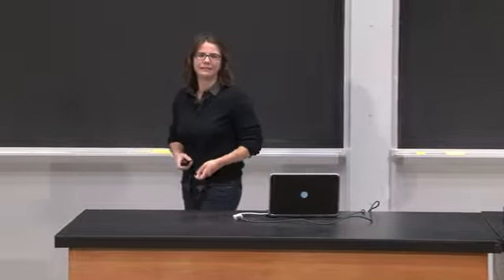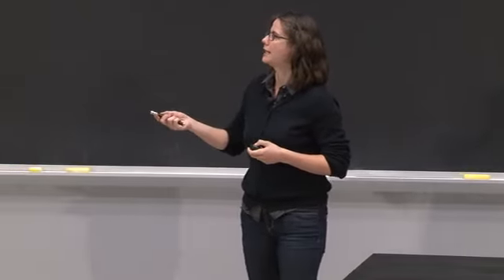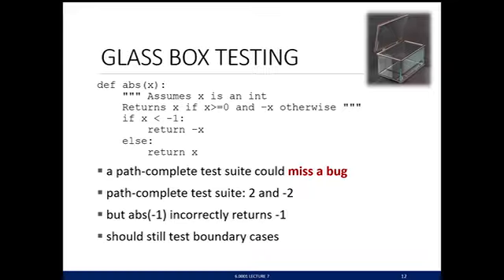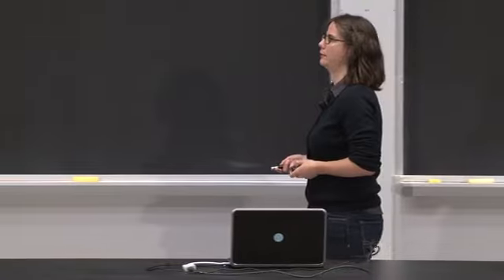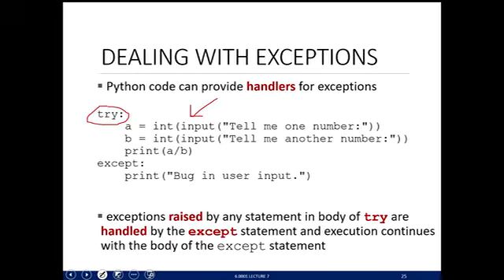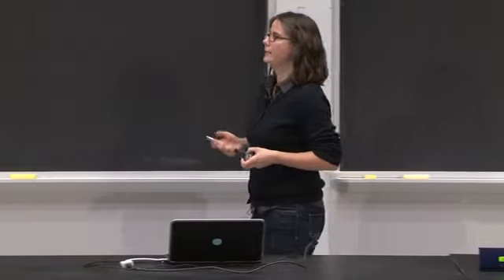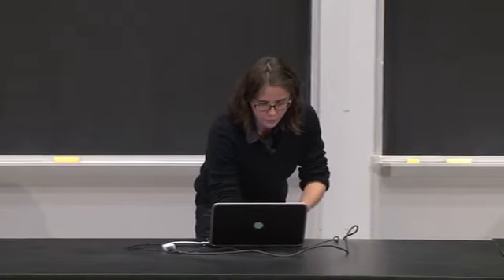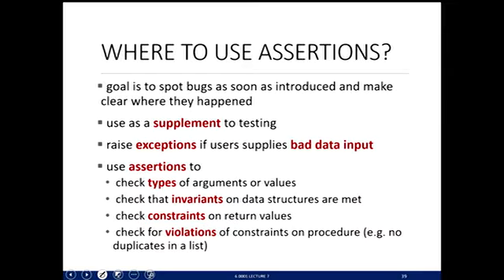Lecture 7: Testing, Debugging, Exceptions, and Assertions